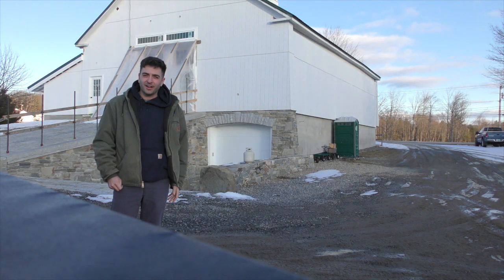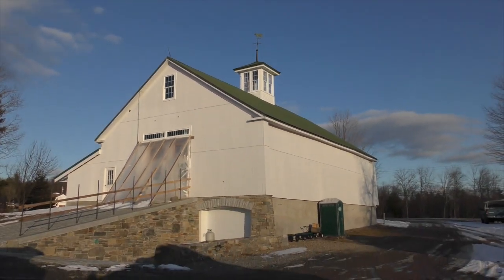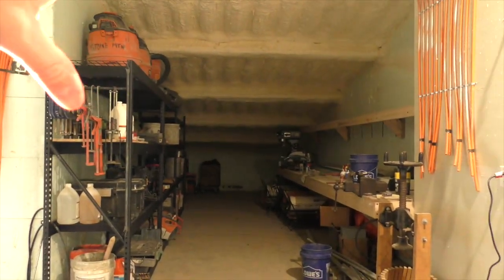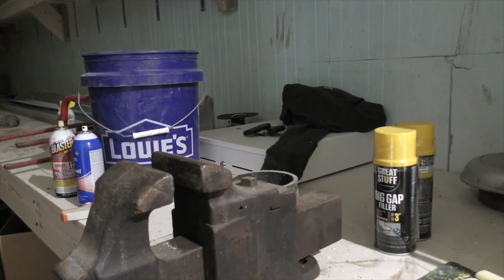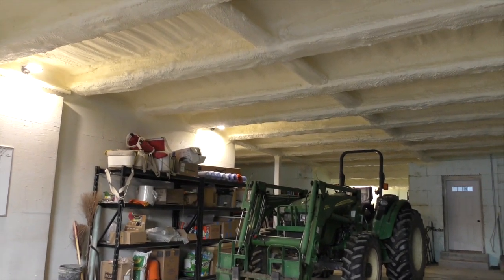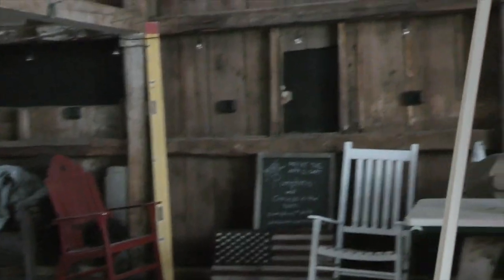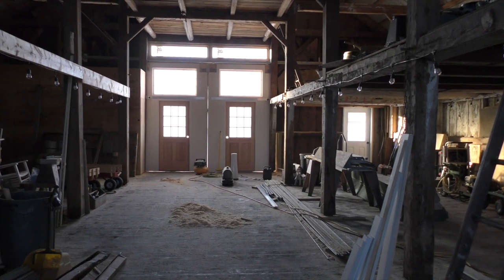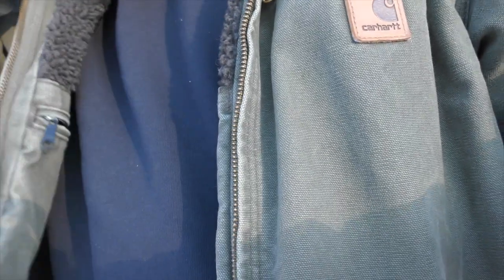NEARLY COLLAPSED - Restoring A 200 Year Old Barn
This is one of the final videos showcasing the 200 year old barn restoration. For more than 10 years this project has been planned out and slowly formed. From concepts to drawings, permitting, DIY work and professional contractors. This barn is strong enough to last another 200 years before it needs another restoration. The two previous restoration videos show the very beginning of construction and help tell the story of how this project went.